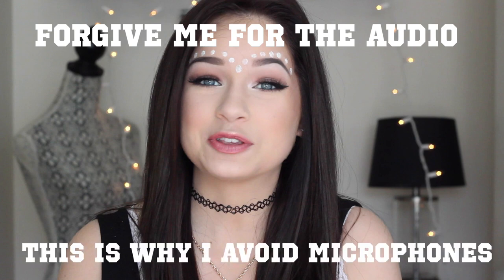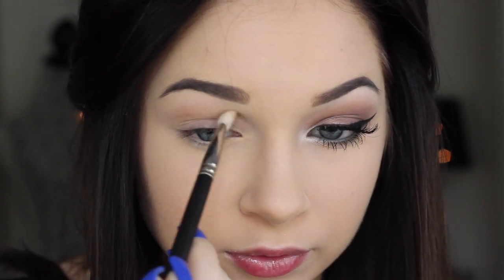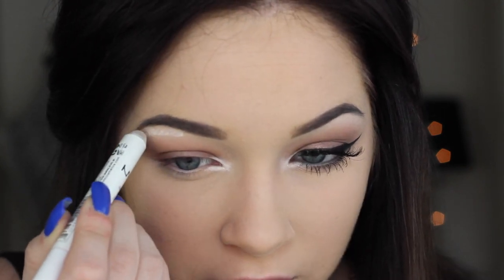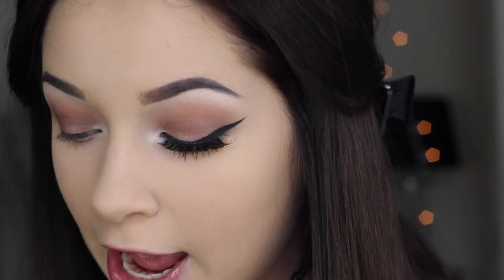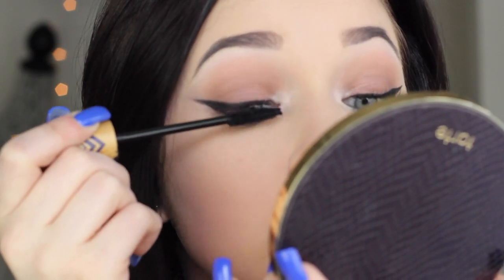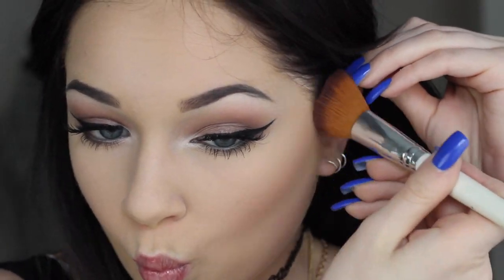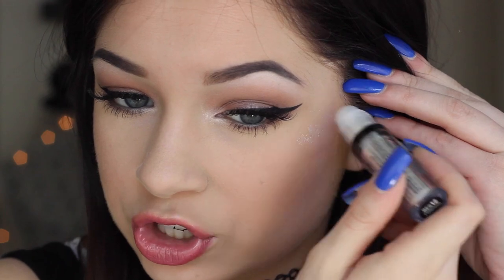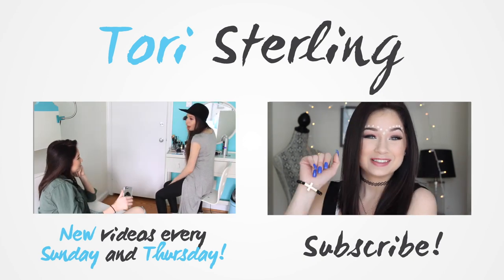Coachella Makeup Tutorial // Vanessa Hudgens Inspired | Tori Sterling ♡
Coachella is approaching... here's a makeup tutorial loves!
I TRIED TO BE A GOOD YOUTUBER WITH A REAL MICROPHONE AND IT SCREWED ME OVER, IM SORRY!!!

♡ "Best Friends" by Foster the People (Wave Racer Remix)
♡ 400 Lux Instrumental by Lorde

♡ Lorac Eye Shadow Primer
♡ Tarte Showstopper Palette
♡ Maybelline Color Tattoo in Bad to the Bronze
♡ Tarte Clay Liner in Black
♡ Em Cosmetics Emerald Waterliner
♡ Tarte Eyelash Curler
♡ Tarte Amazonian Clay Smart Mascara
♡ Clinique Lower Lash Mascara
♡ TooFaced Chocolate Soeli Bronzer
♡ Tarte Parkave Princess Bronzer
♡ MAC Supercontinental Blush
♡ Tarte Lip Surgents

Xoxo, Tori